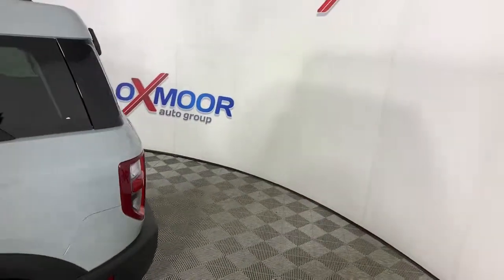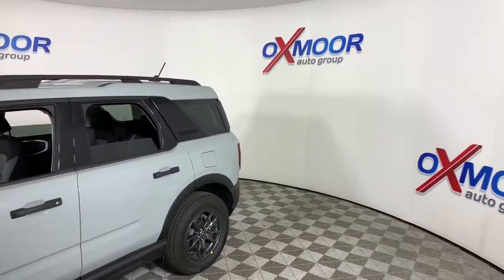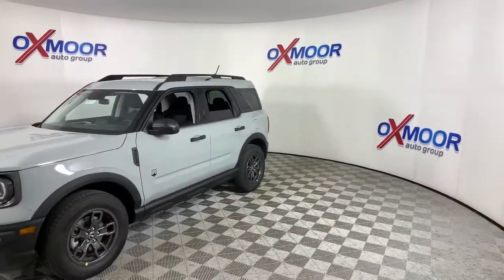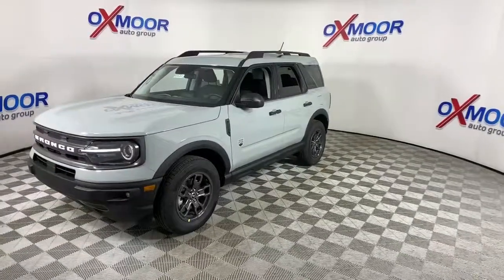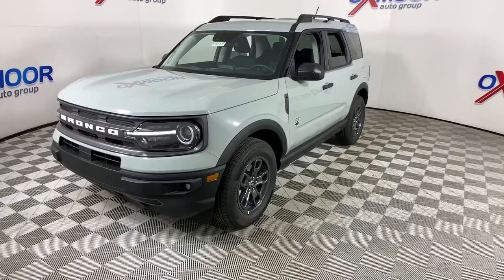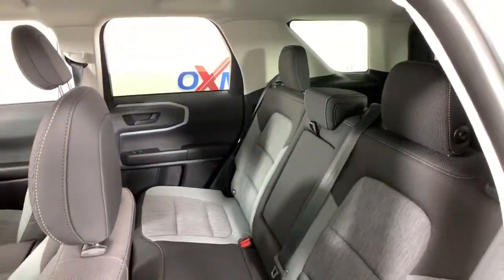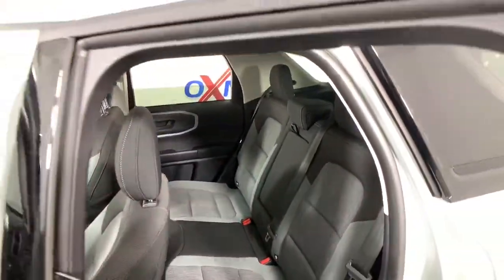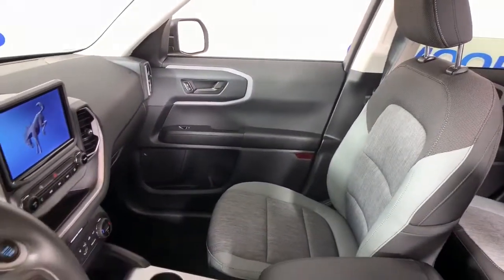2021 Ford Bronco Sport Louisville, Lexington, Elizabethtown, KY New Albany, IN Jeffersonville, IN 43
Cactus New 2021 Ford Bronco Sport available at Oxmoor Ford in Louisville, Kentucky. Servicing the Lexington, Elizabethtown, KY New Albany, IN Jeffersonville, IN area.
2021 Ford Bronco Sport Big Bend - Stock#: 43037 - VIN#: 3FMCR9B62MRA49677

Oxmoor Ford
100 Oxmoor Ln

 Price includes: $500 - Retail Bonus Customer Cash. Exp. 07/06/2021